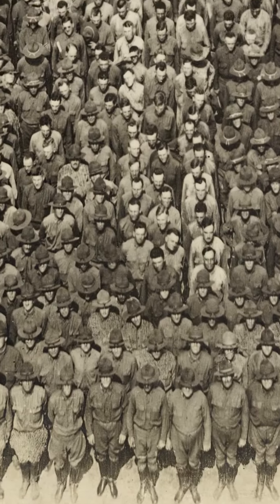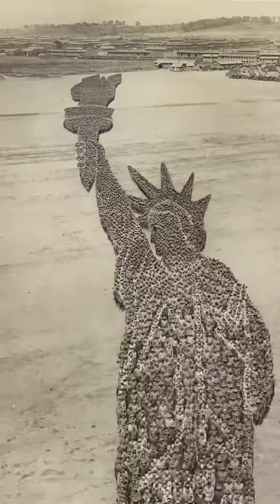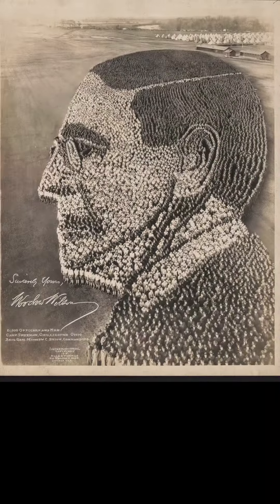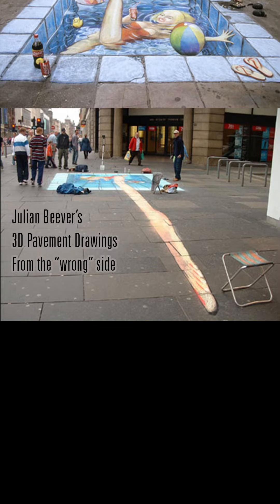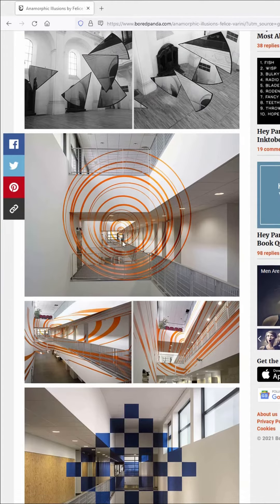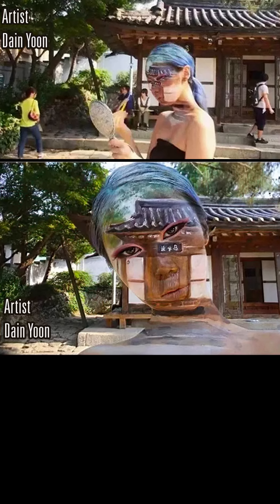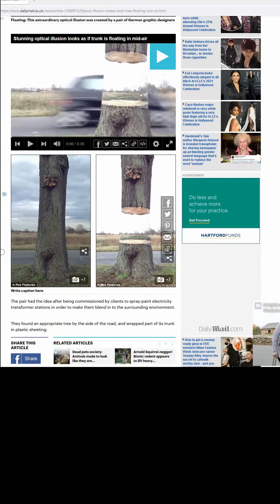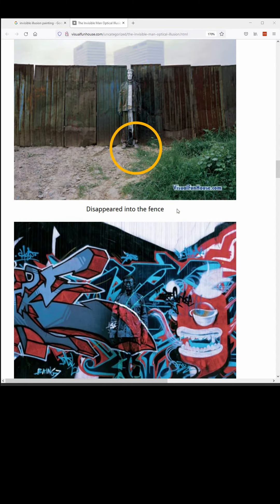Anamorphic Art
Point-of-view-dependent anamorphic art throughout the years. Some of it is based on camera-projecting a foreground object into an empty background. Others are examples of camera mapping backgrounds into foreground objects, rendering them invisible.